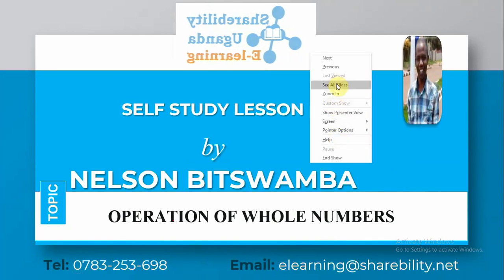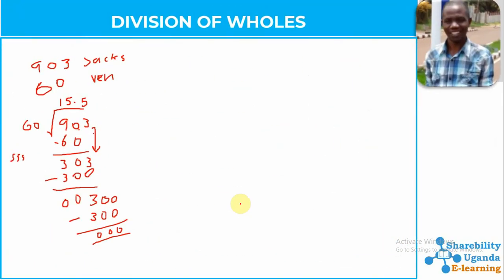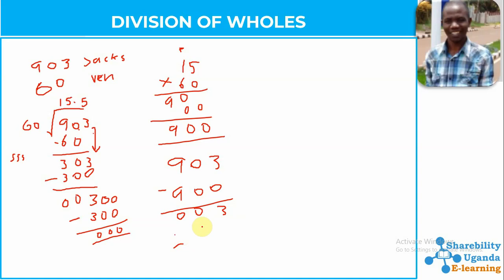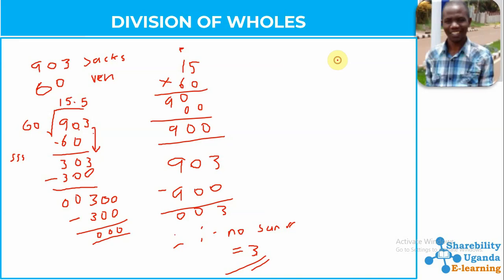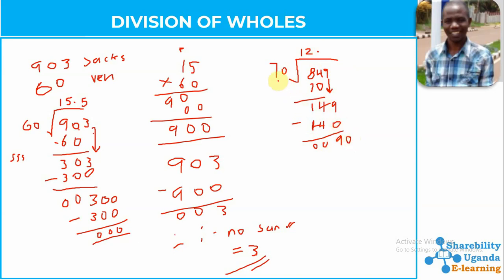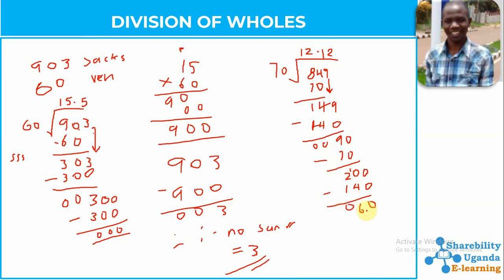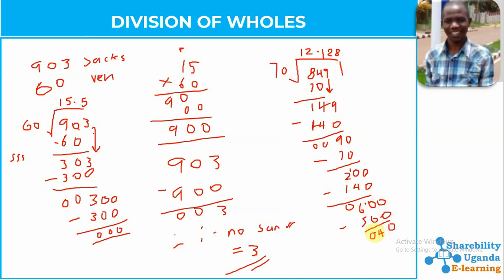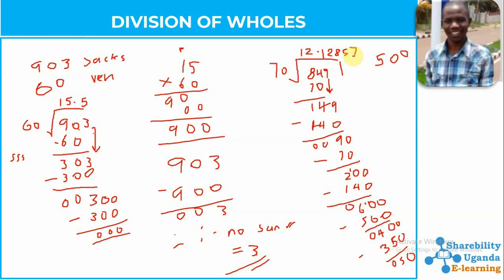P5 Mathematics Topic: DIVISSON OF WHOLE NUMBERS FOUR(4) DIGIT BY TWO(2) QUESTIONS ON RECUIRING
In this question we shall be solving and answering questions  on division of whole numbers  with a recurring digits
explained examples